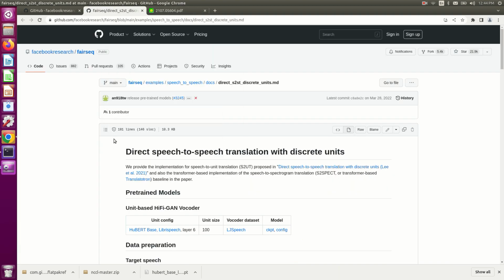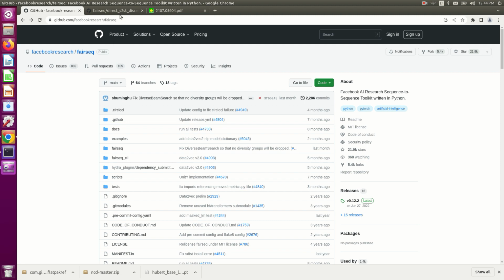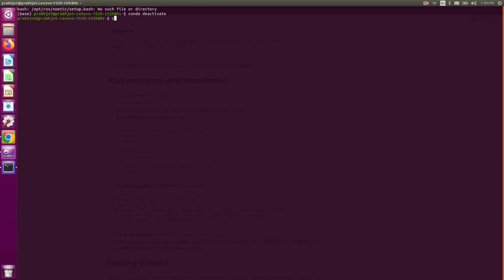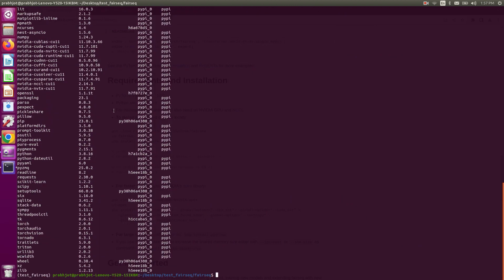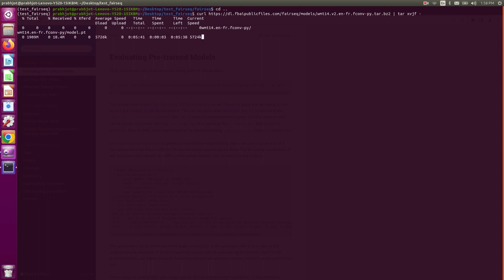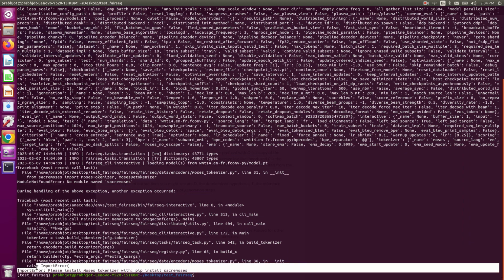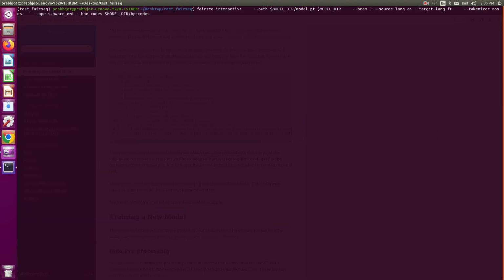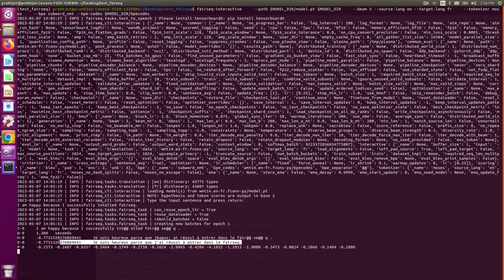A step by step guide to fairseq library installation